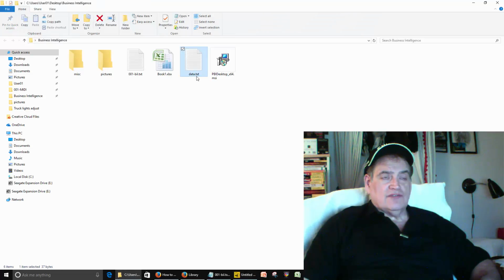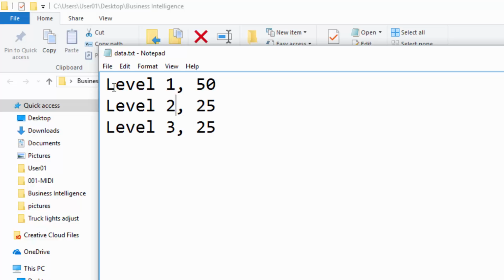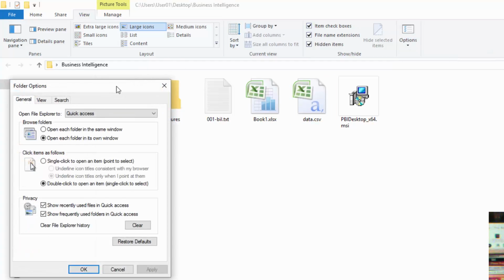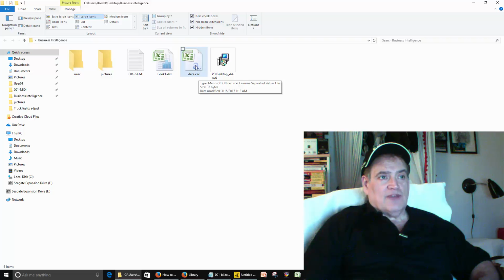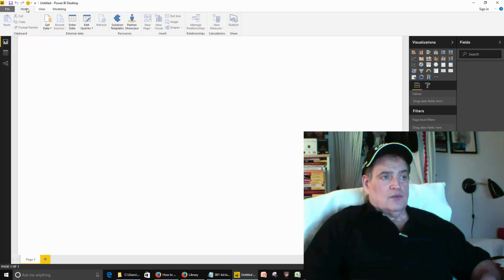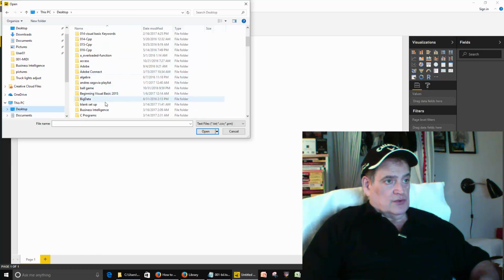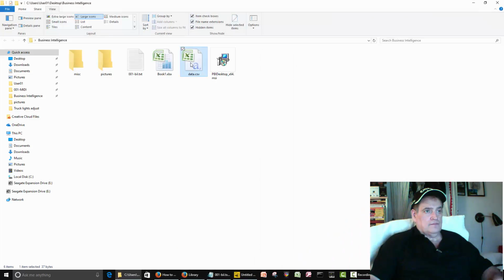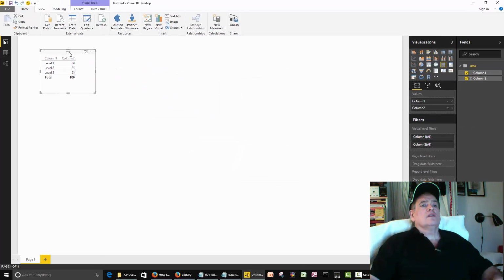Power BI Introduction, Import Data Into Microsoft Power BI, Beginner Tutorial 002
In this video, we'll import data into Microsoft Power BI, and display our first BI report.